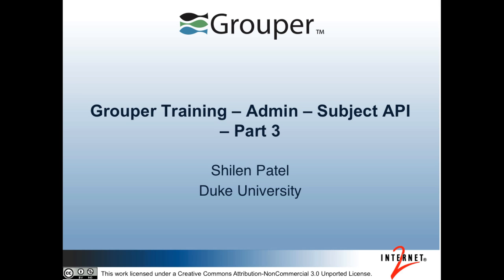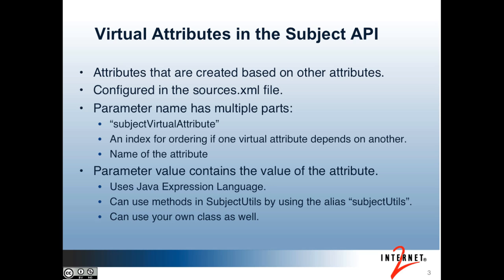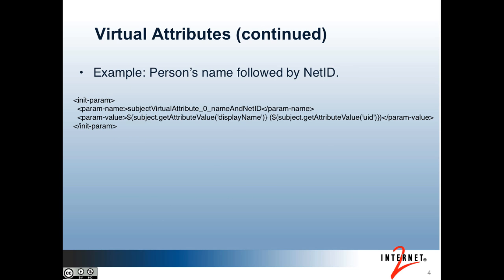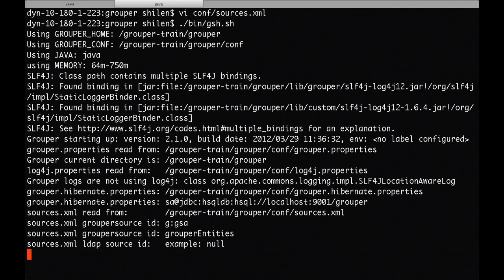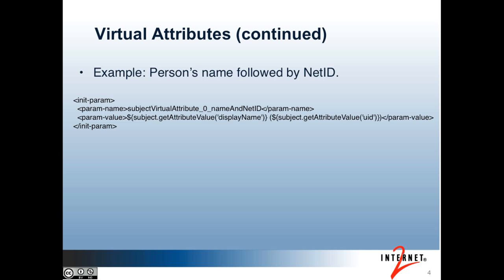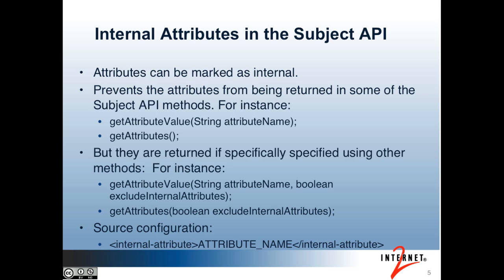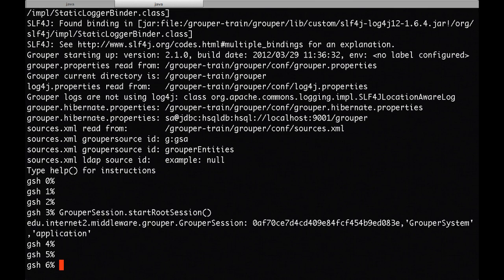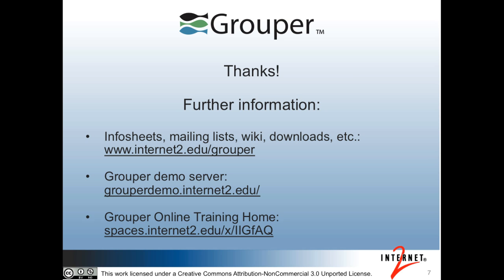Grouper Training - Admin - Subject API - Part 3/4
An overview of the Grouper Subject API, with information on virtual attributes and internal attributes.